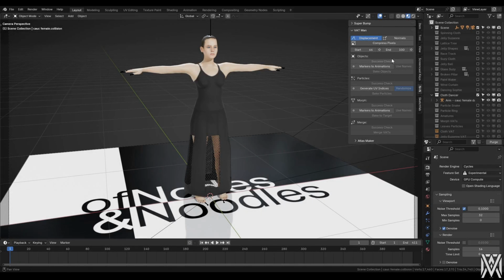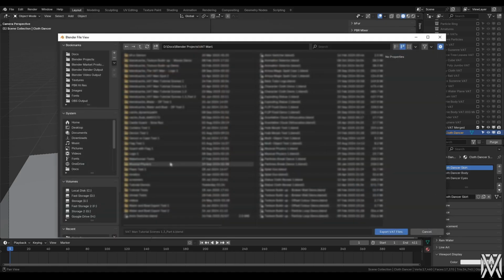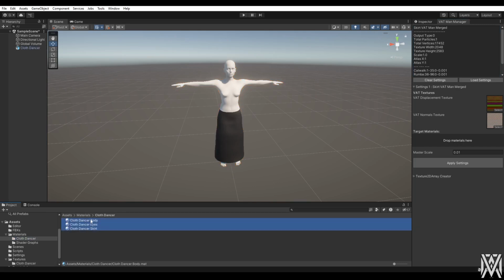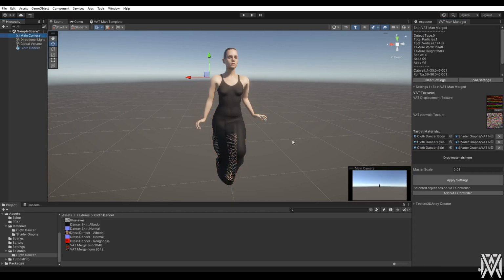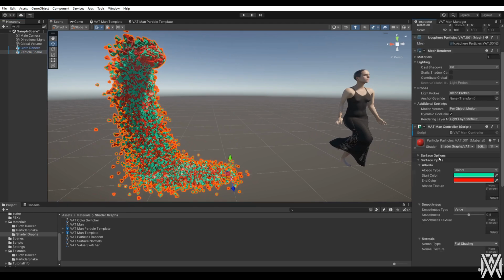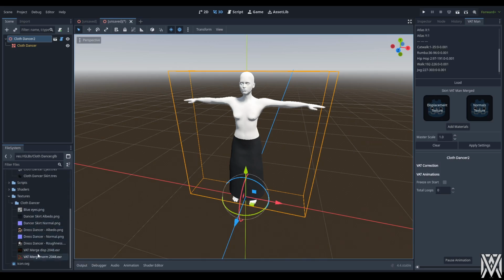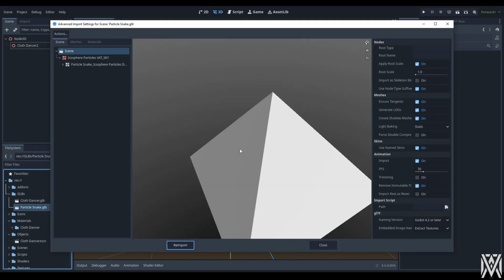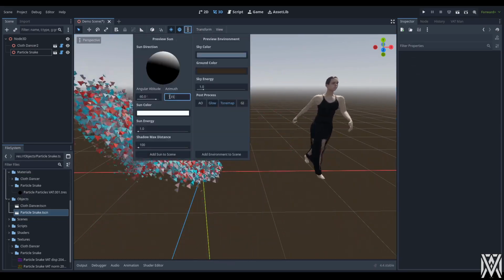The VAT Man™ - The Complete Guide - Part 4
The VAT Man™ is bringing advanced VAT baking tools to Blender and it's available now from
Gumroad:

In this video we explore exporting our VATs from Blender and how to import and use them in Unity and Godot.

Exporting VAT 00:12
Importing to Unity 07:06
Importing to Godot 22:02
VAT is Vertex Animation Texture.
It's a technique used in game development to animate complex objects—like cloth, fluids, or destructible meshes—without relying on physics simulations, bones or rigs.

Instead of storing animation data in a traditional format, VAT encodes the movement of each vertex over time into a texture. This texture is then read by a shader on the GPU to recreate the animation in real time.

It allows detailed, high-performance animations (like simulations baked in Blender) to run smoothly in game engines by offloading the work to the GPU.

VAT is ideal for effects that are hard to animate with bones—like fluttering fabric, splashing water, or crumbling debris—especially when performance and visual fidelity are both priorities.